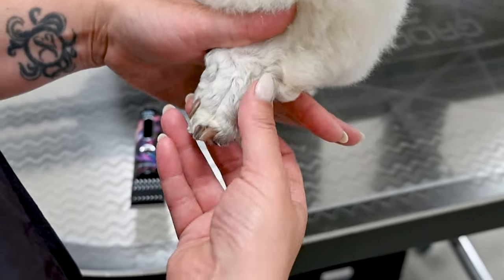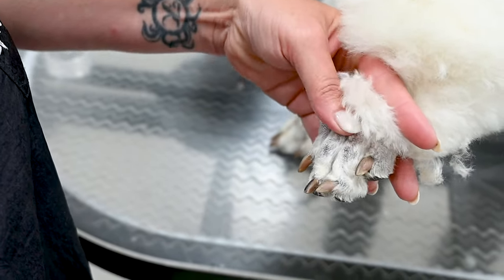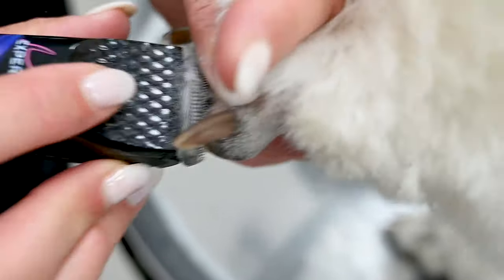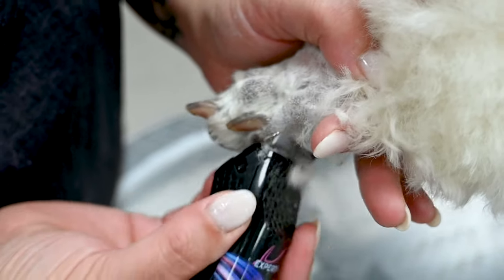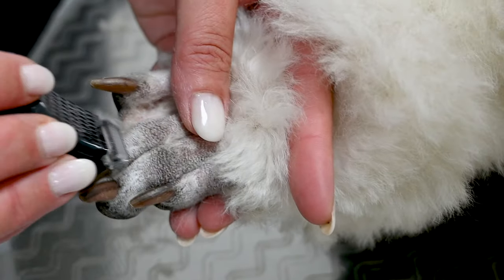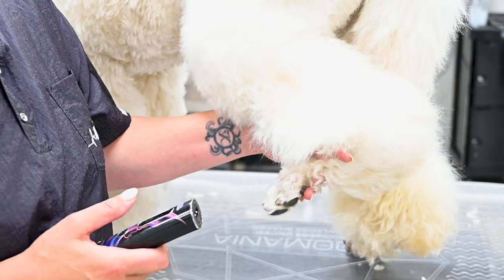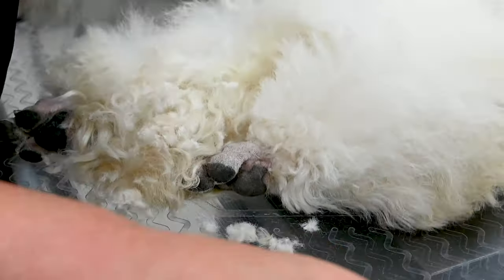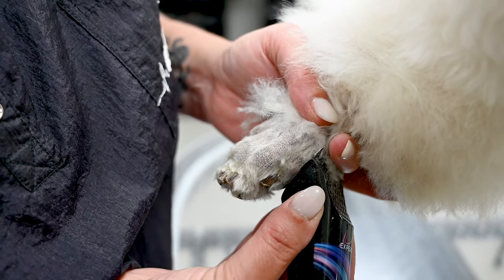How to Shave a Poodle’s Feet | Step-by-Step Grooming Guide with Kitty Ponnet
In today’s video, expert groomer Kitty Ponnet demonstrates the best techniques for shaving a poodle’s feet, using our special guest, Livia, a young standard poodle. Whether you’re preparing your poodle for a show or just want to keep their feet neat and tidy, Kitty’s tips will help you achieve a perfect finish.

In This Video:

Proper Foot Positioning: Kitty explains the ideal way to hold your poodle’s foot during grooming, ensuring both comfort and control. Learn how to gently secure the foot between your fingers for relaxed and effective grooming.

Choosing the Right Clipper: Discover why the Show Tech Expertino is Kitty’s go-to clipper for precision work on small areas like poodle feet. Its compact design and 0.5mm blade length make it perfect for this delicate task.

Step-by-Step Shaving: Watch as Kitty walks you through the entire process, from removing excess hair to creating a clean, straight line around the toes. She highlights the importance of keeping your clipper in motion to avoid discomfort and achieve a smooth result.

Handling the Clipper: Learn the best way to hold your clipper for maximum control and efficiency. Kitty demonstrates how to grip the blade itself rather than the handle, allowing for precise and steady movements.

Finishing Touches: After the initial shave, Kitty offers tips on how to check your work by letting the dog stand naturally, ensuring every hair is perfectly trimmed.

Grooming Tips & Tricks: Kitty shares additional advice, such as why it’s better to shave dry feet rather than wet, and how to maintain a relaxed environment for both you and your dog.
Whether you’re a professional groomer or a poodle owner, this video will help you master the art of shaving poodle feet with confidence and precision.